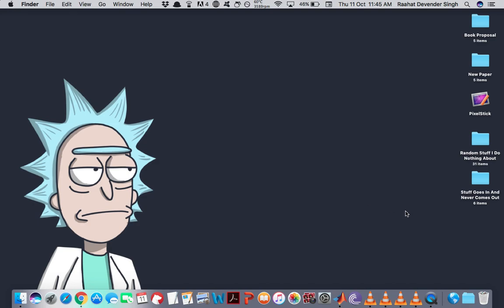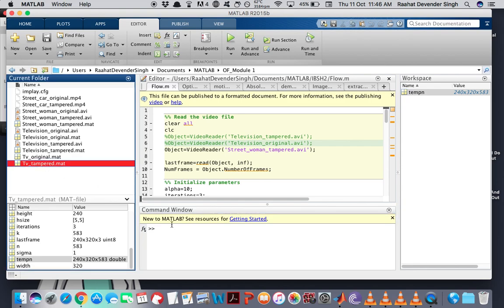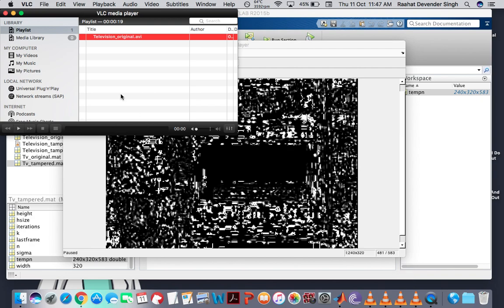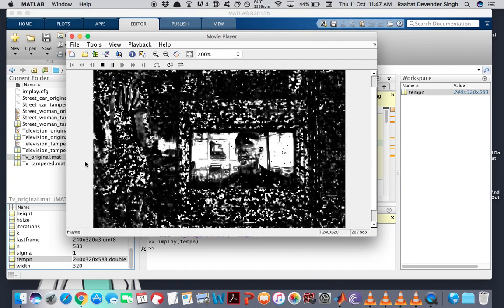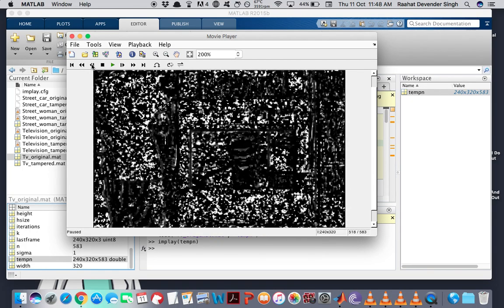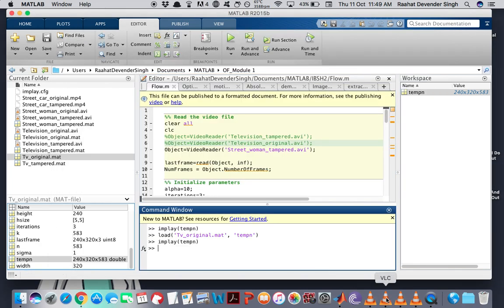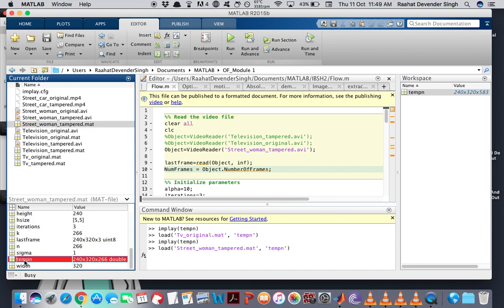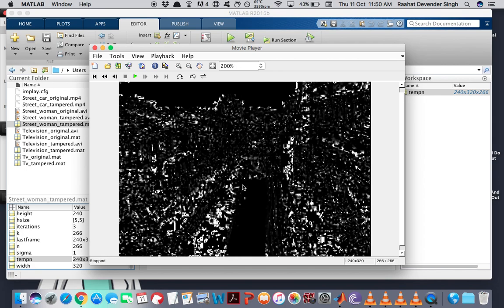Detecting Copy-Paste Forgeries | Video Forensics Tutorial | eForensics Magazine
In this video you can get started with detecting forgeries in videos by learning optical flow analysis: and your instructor, Raahat Devender Singh, has made it really easy to understand. If you wanted to get into digital media forensics, this is a must-watch! And if you like it, don't forget to check out the whole course here. For now, let's jump into this one :)